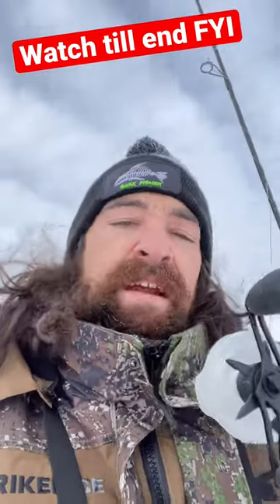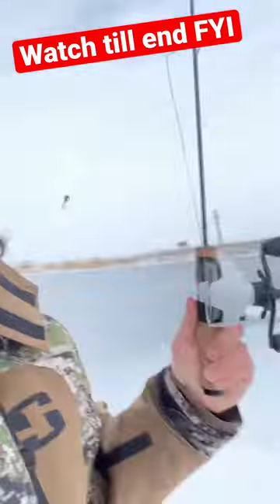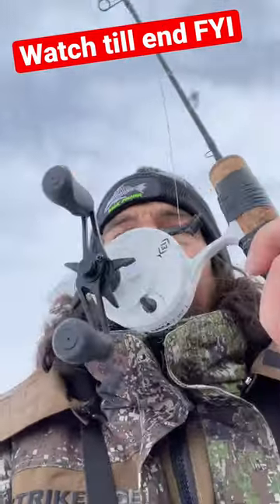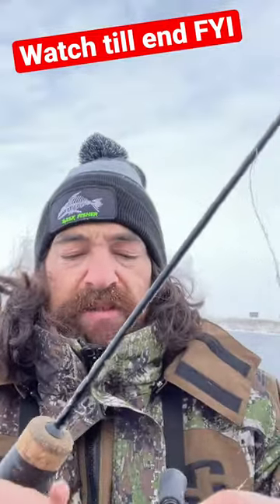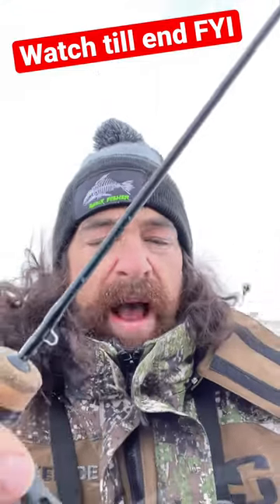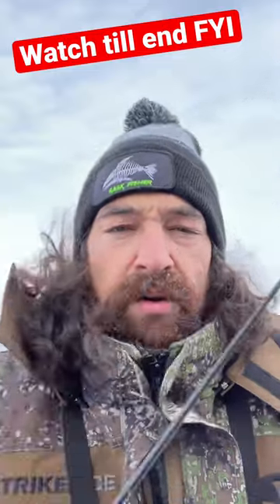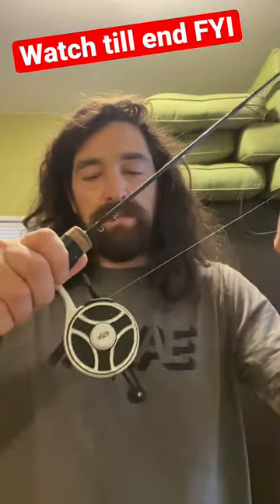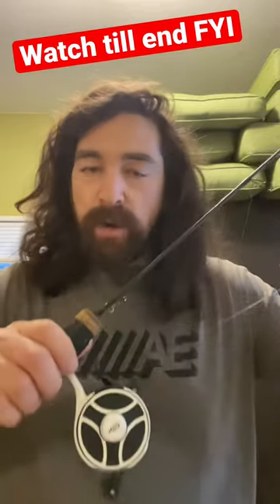13 Fishing Reels Suck In Cold